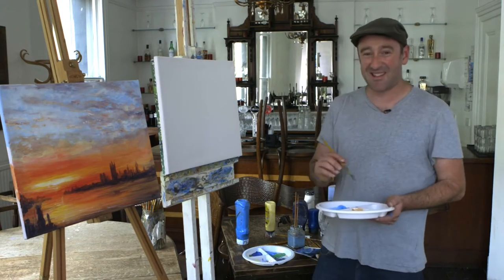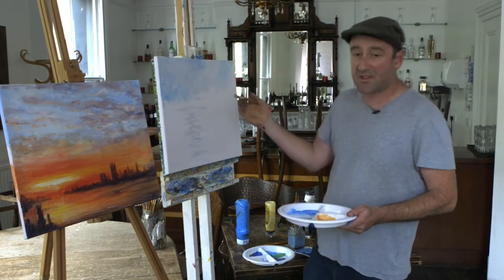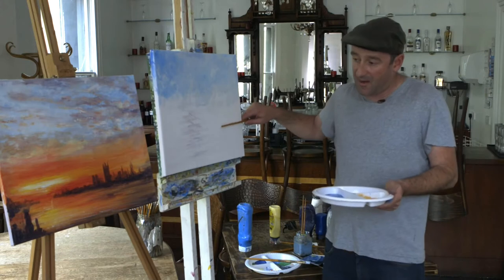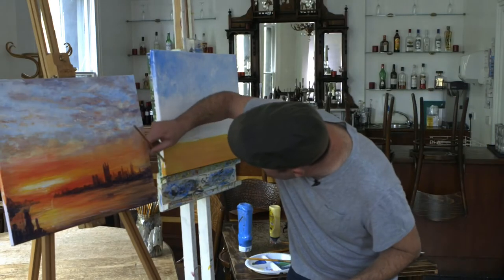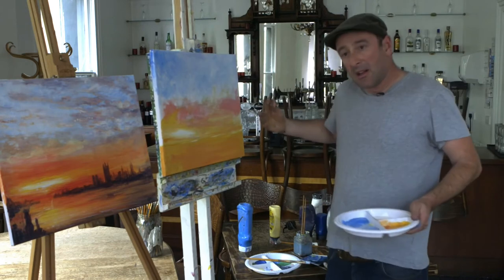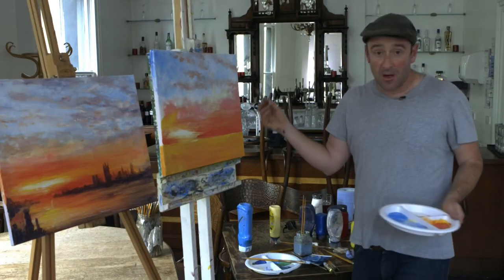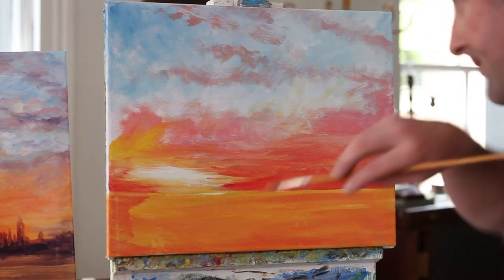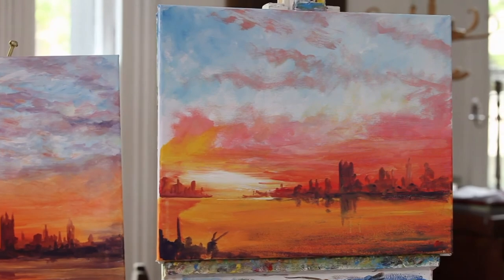Painting Club Masterclass: Westminster Sunset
Join Ed in this painting masterclass as he shows you step by step how to create your very own Westminster Sunset. The class is suitable for adults and children (5+).